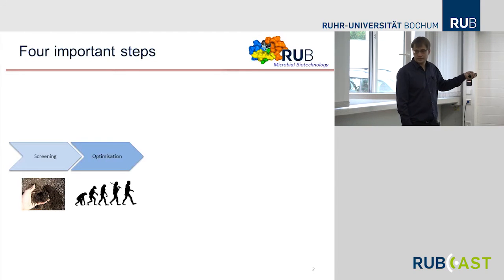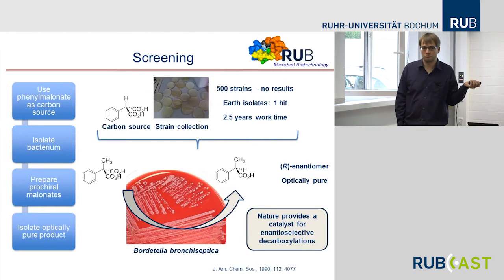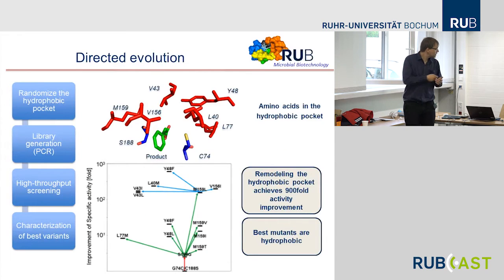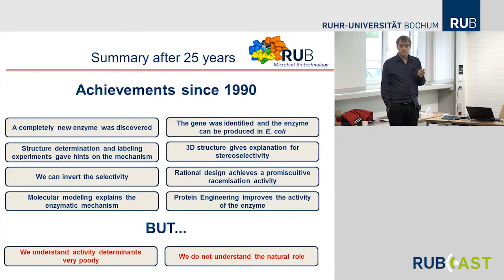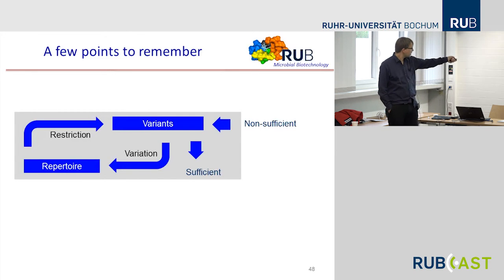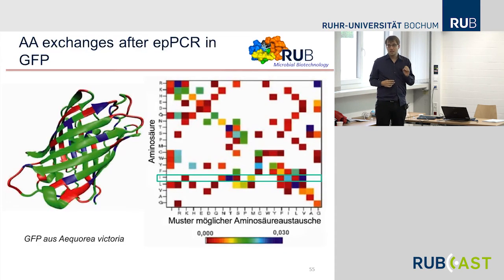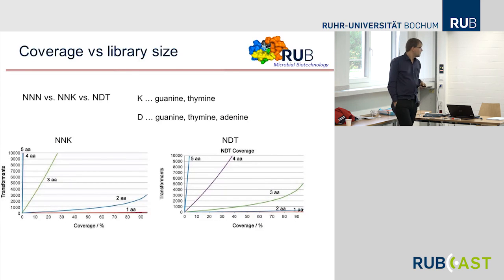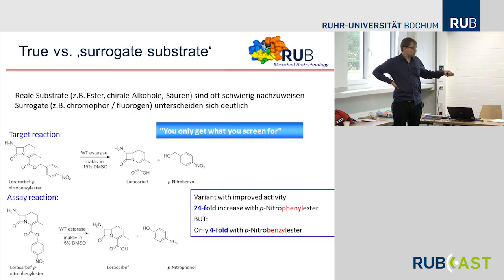Protein Engineering Lecture FULL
Ring Lecture Series on Enzyme Cascades

Protein Engineering Lecture by Jun. -Prof. Dr. Robert Kourist during the Biocascades Workshop on October 30, 2015 at Ruhr University Bochum, Germany.